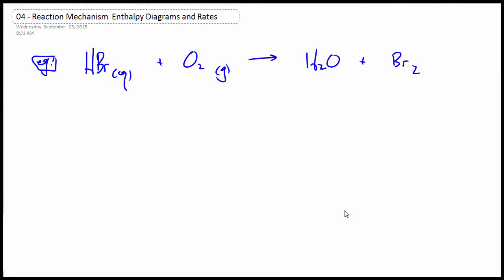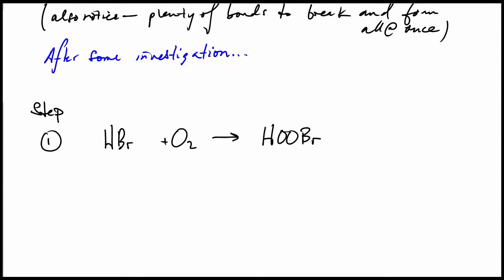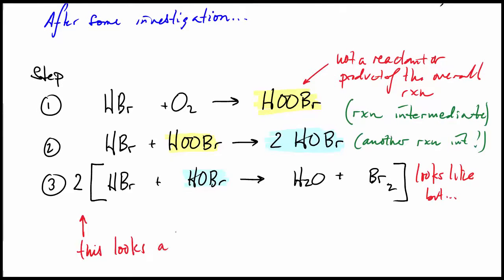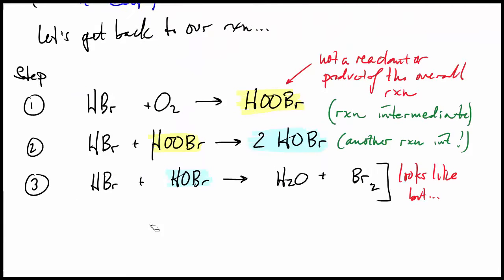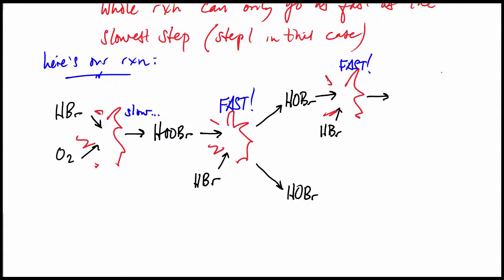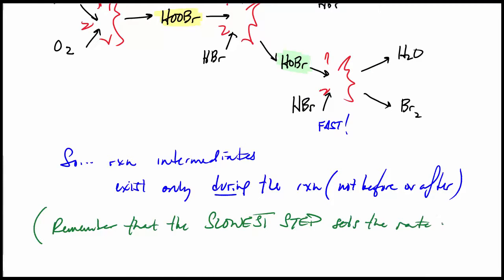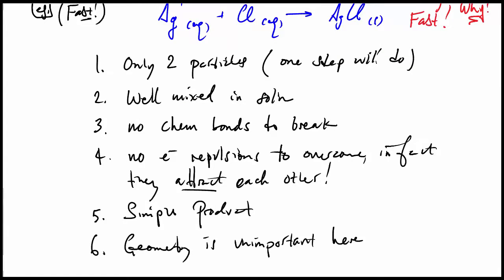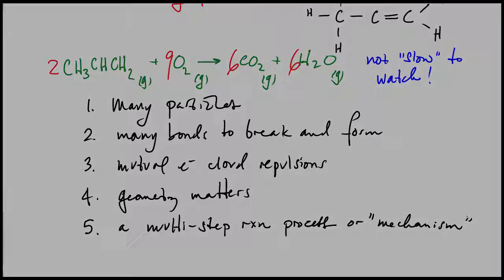Chem 12 - 04 - Reaction Mechanism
A brief rundown on Reaction Mechanism. I hope this helps any students of Chemistry 12 (or General Chemistry) looking for a short review of the topic. Let me know!